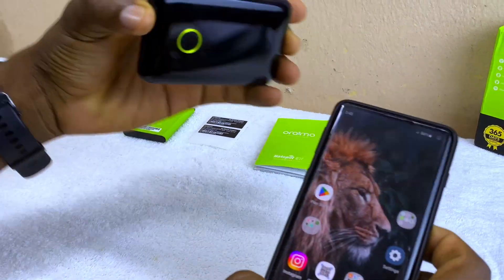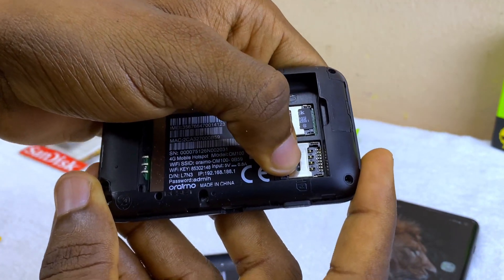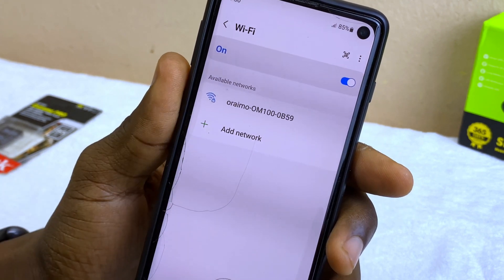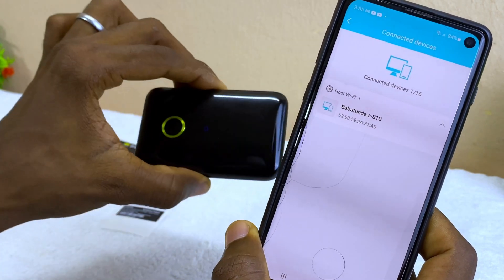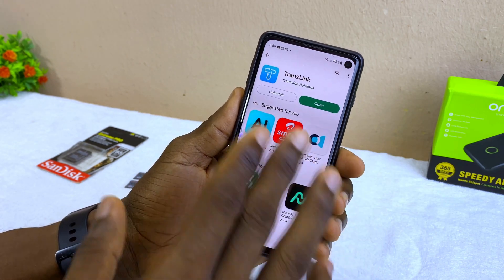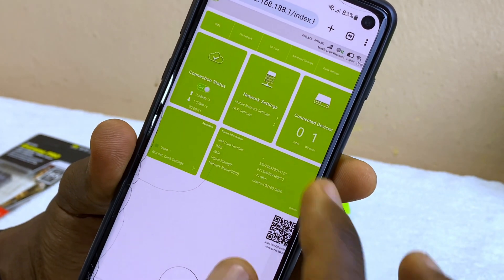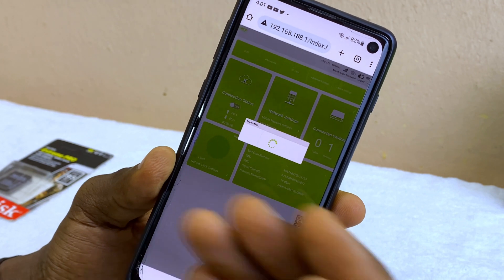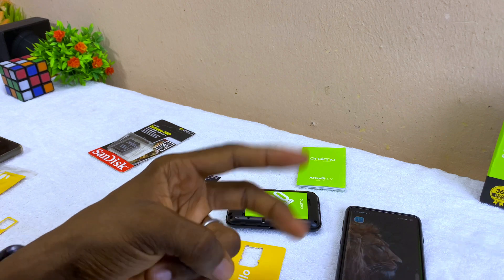How To SETUP Oraimo Mobile WiFi Router || Translink App And Web UI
Today's video is about how to connect your oraimo Mifi router.

So, everything is explained in simple steps to connect your router to the internet. There are two ways this little useful guy works. Either by the translating app or via the web interface.

Time Stamps

00:00 - Intro
01:14 - How To Assemble
03:43 - How To Connect
04:45 - How To Use (Translink)
07:36 - How To Use Web UI (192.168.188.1)

Both ways are explained and I will suggest you use both.

To be honest, connecting your oraimo Mifi router is a simple process that takes only a few minutes. Just follow the procedure  and you'll be browsing the internet in no time.

If you have any questions, please drop it in the comments section below. Hope this is helpful!